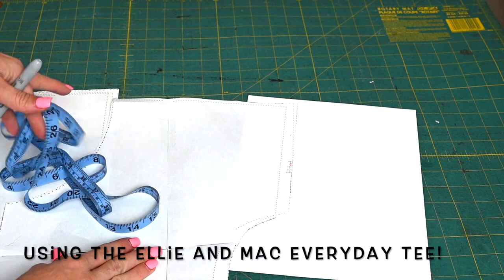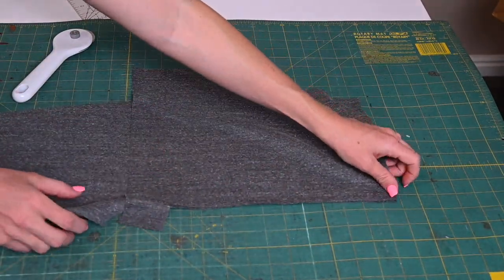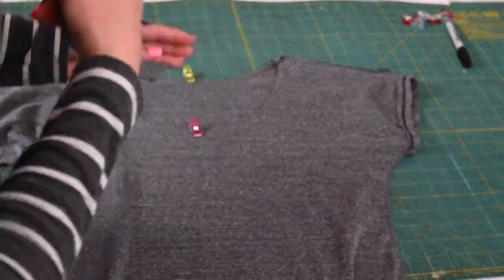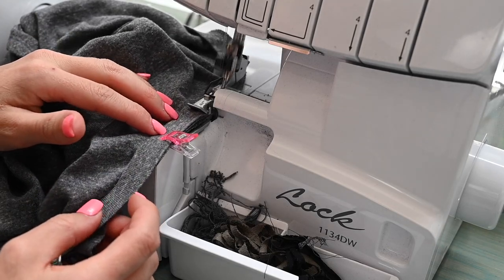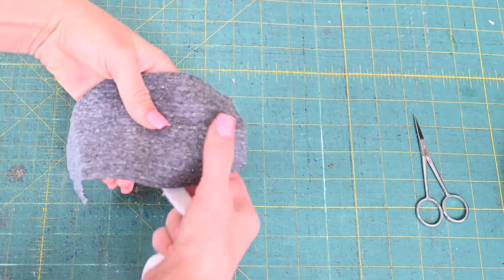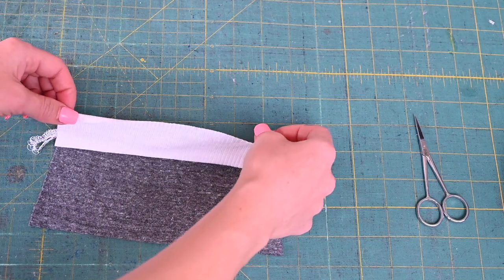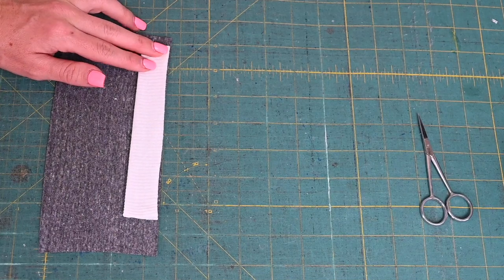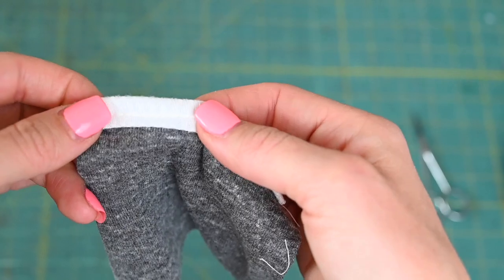Perfect Bands and Bindings Sewing Techniques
In this video, we discuss multiple band and binding techniques, how to attach them in order to get a perfect finish, various topstitching methods, ideas on which method to use based on your fabric choice, and how to calculate your own band or binding length if you want to alter your garment neckline. ￼￼

1:48 Measuring and Calculating Length
3:11 Attaching a Band
5:24 Four Fold Binding Technique
6:47 Fold-over Binding Technique
7:43 Raw Edge Binding Technique